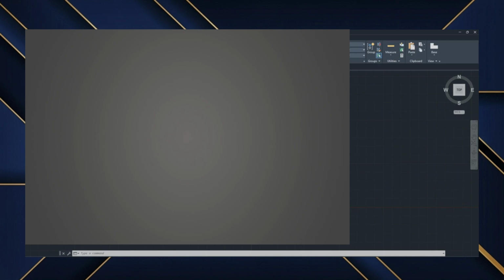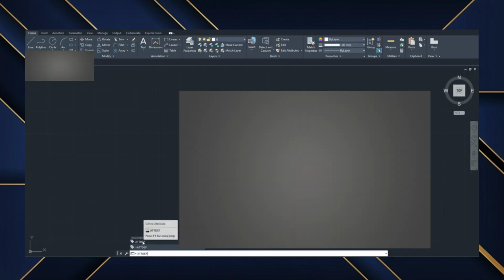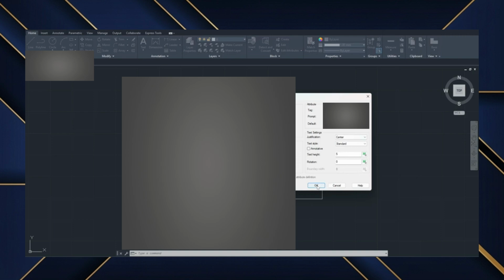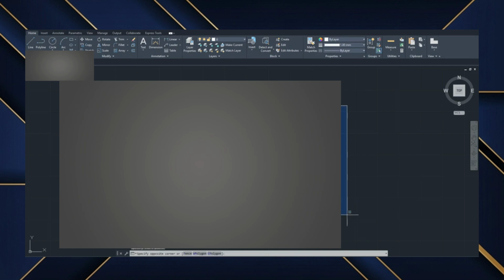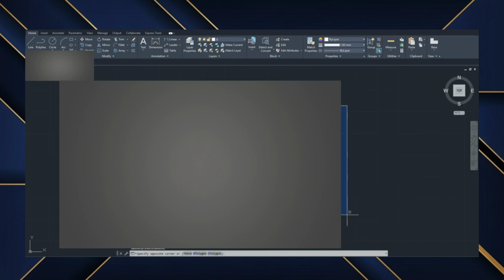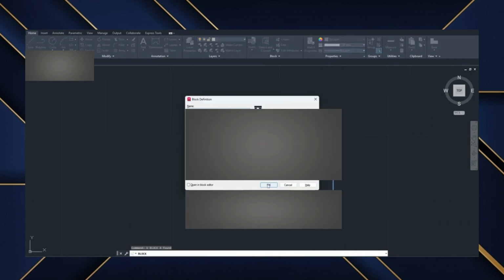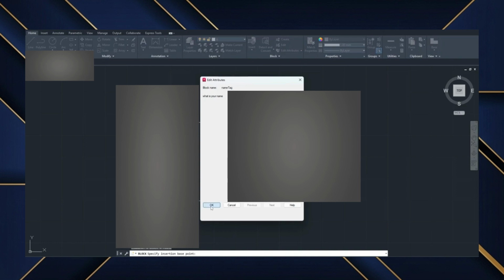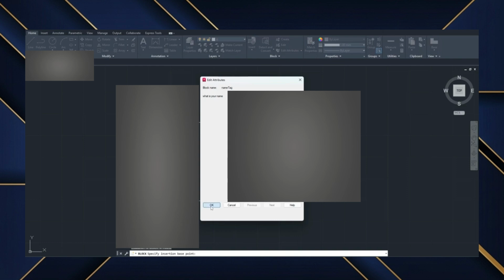AutoCAD How to Create an Attribute Block Tutorial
Learn how to create an attribute block in AutoCAD with this step-by-step tutorial. We cover how to define attributes using the ATTDEF command, combine them into a block, and manage dynamic text data within your CAD drawings. This method is essential for creating automated title blocks and equipment schedules.